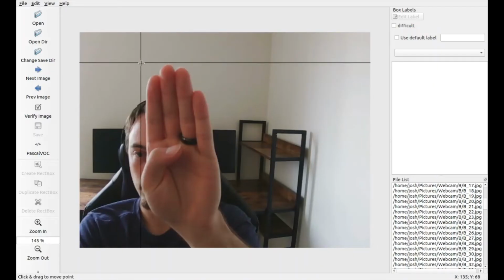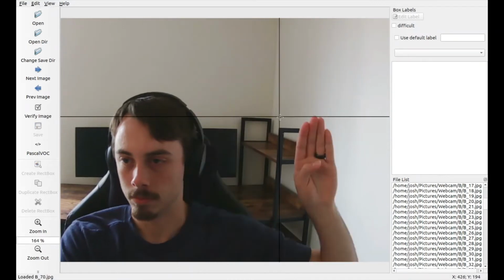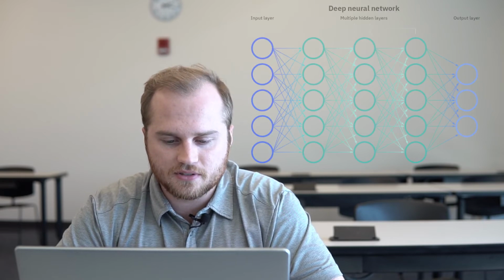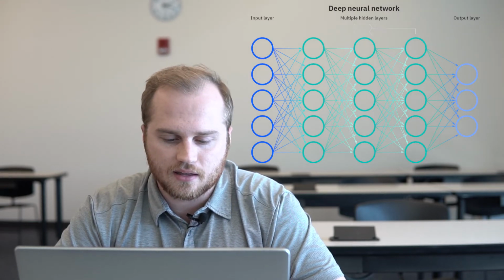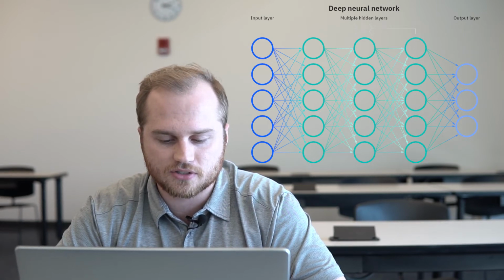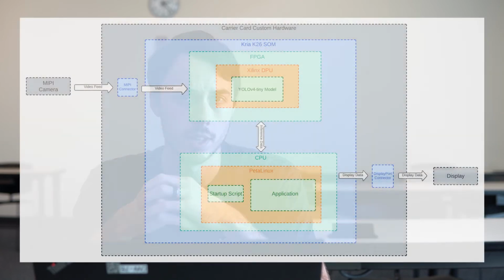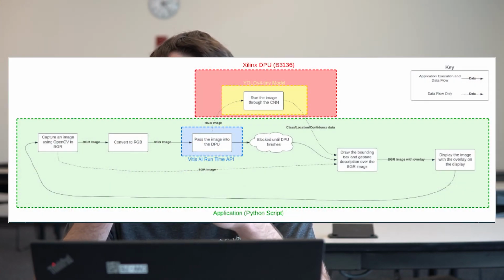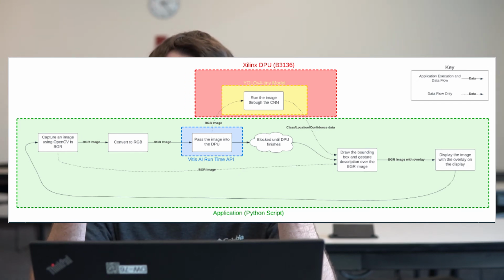DornerWorks, Machine Learning Sign Language Interpreter - In Depth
Project Description: American Sign Language interpreter that uses machine learning accelerated by an FPGA. The project will act as a demo for the DornerWorks FPGA group, showing the capabilities of acceleration using an FPGA, specifically the Xilinx Ultrascale+ chipset.